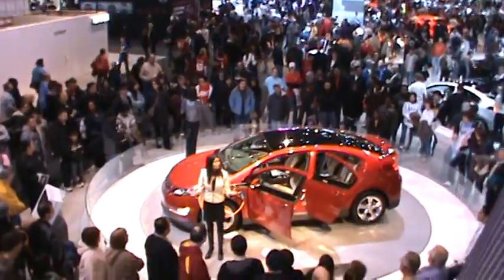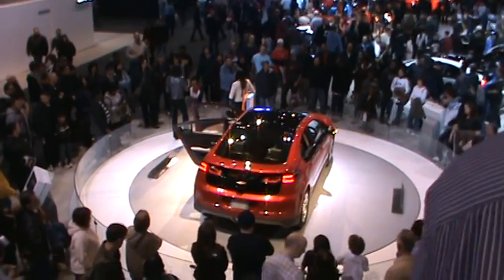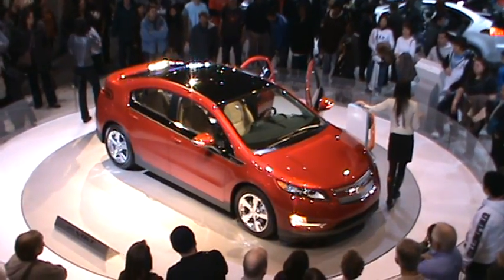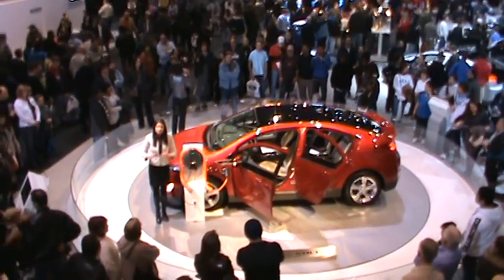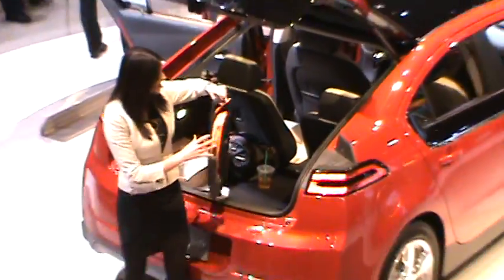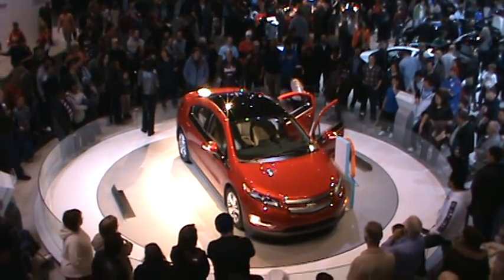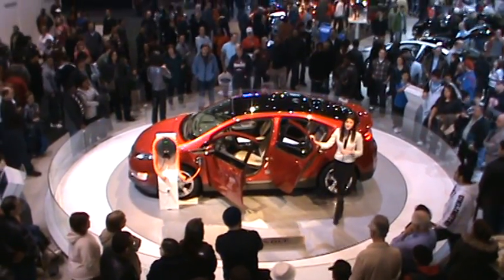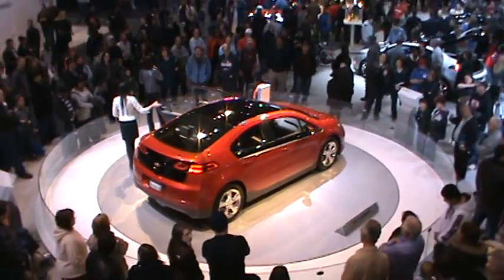2012 Chevy Volt-Introduction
2012 Chevy Volt introduction at the 2011 Chicago Auto Show. Sorry I am late with this video, I thought I lost all my Auto Show videos when my hard drive was fried.